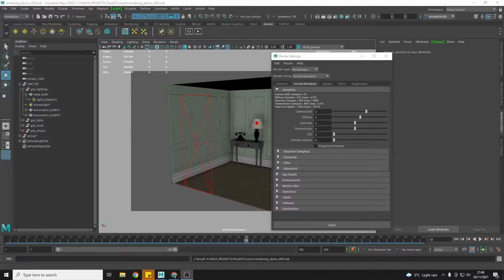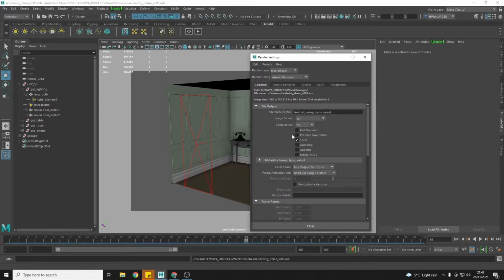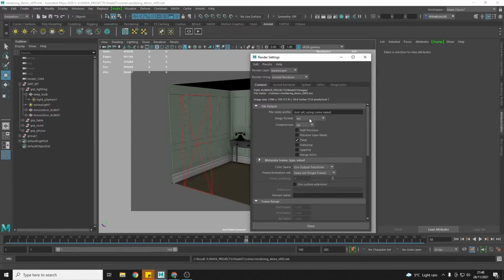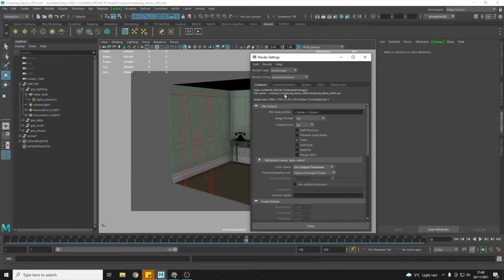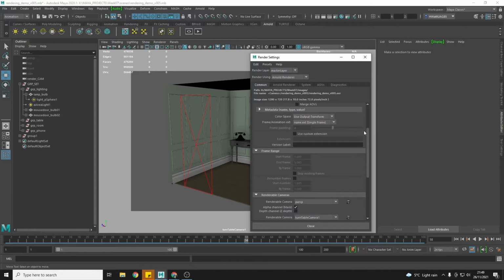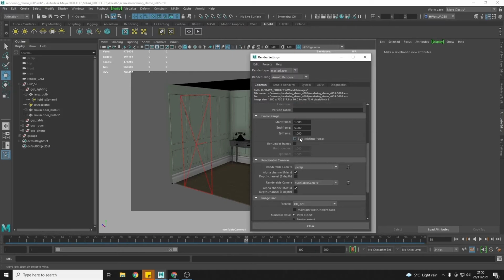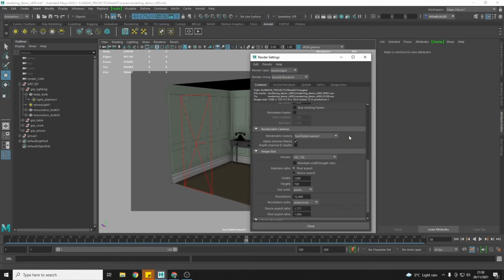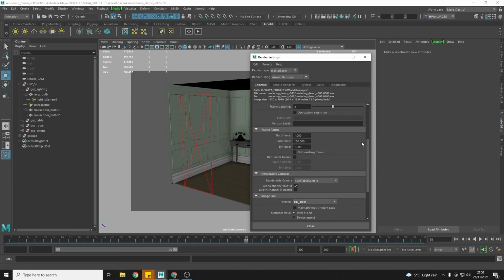Beginner Arnold Rendering Guide for CGI Production Module: Step 04 The Common Render Settings Tab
Step 04 covers the settings you should use for the Common Tab in the Render Settings.

The accompanying written guide contains Important Notes you should be aware of when following the videos and completing the Steps on your own projects

The Arnold Rendering Guide has been created for my CGI Production Module for students to follow to be able to take their 3D Sets through the Rendering Process.